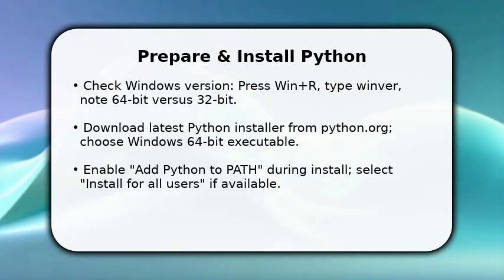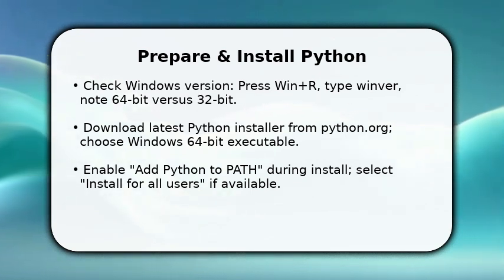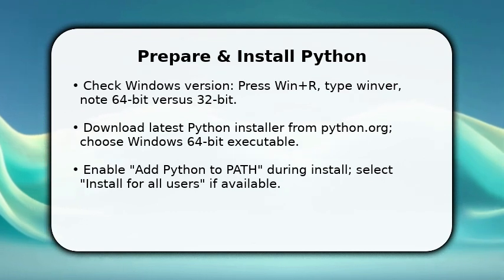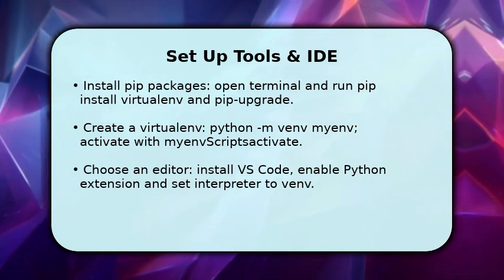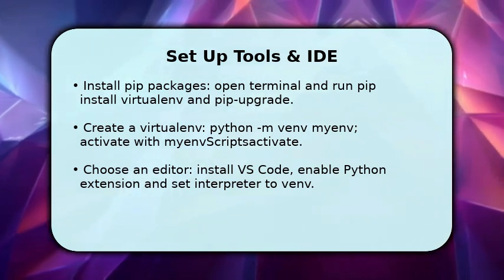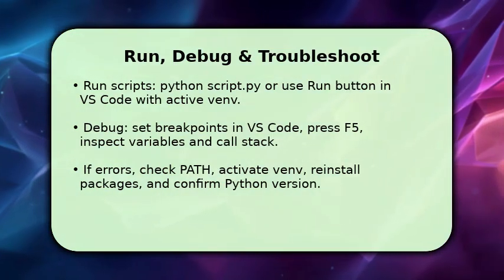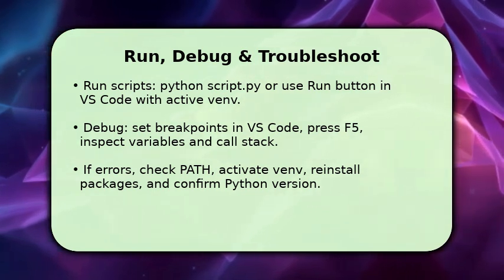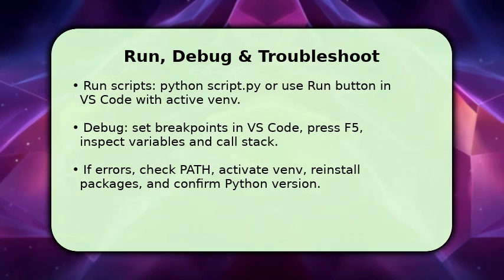How to Use Python in Hp Laptop (easy Method)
Discover the simple steps to run Python scripts on your HP laptop. This video guide covers essential tips for setting up a development environment, installing necessary software packages like Anaconda or Miniconda, and executing basic code snippets directly from within Windows.